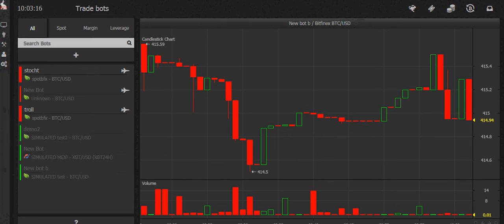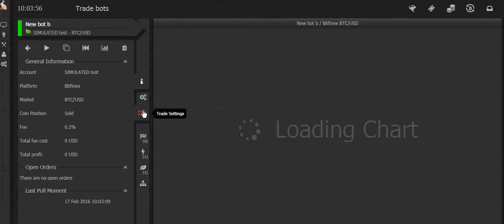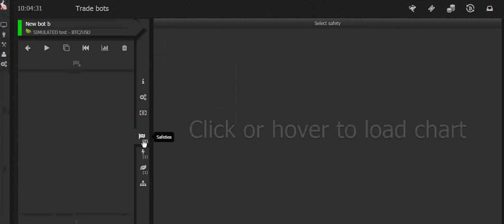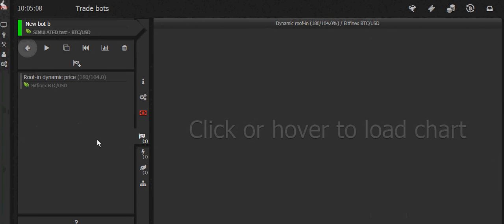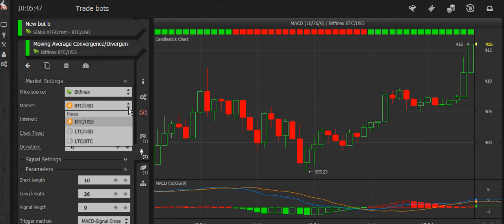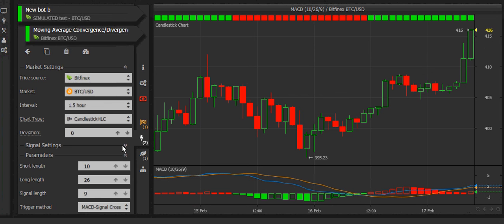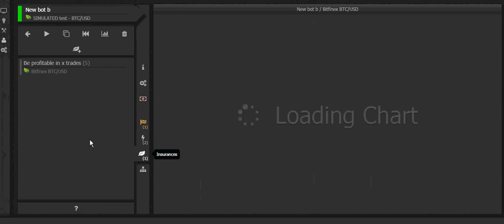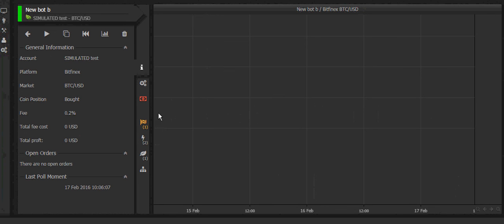Haasonline Trade Server 3.0 - setting up a bot